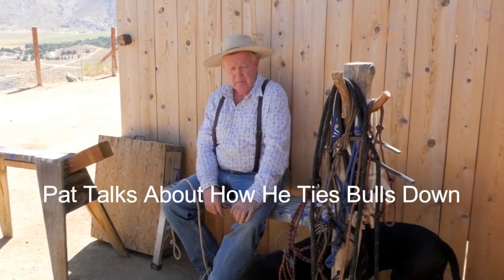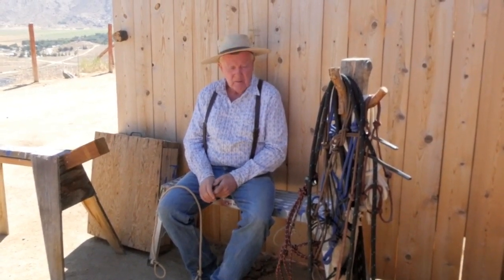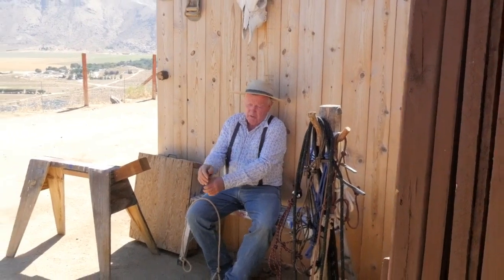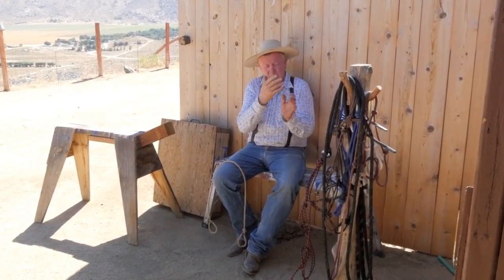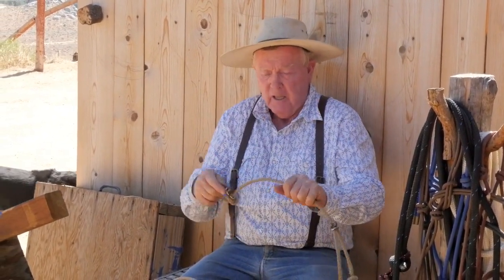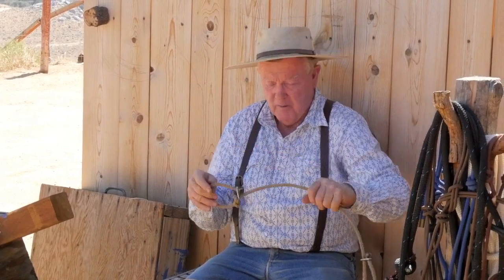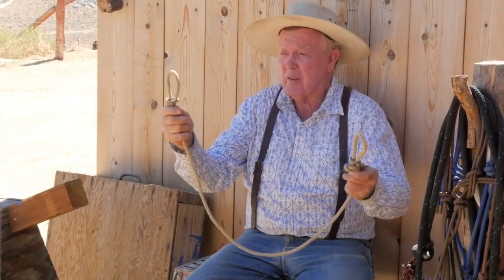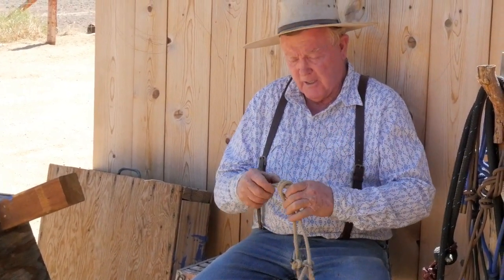Pat Talks About How He Ties Bulls Down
To answer a viewer question, Pat goes over how and when he ties down bulls and techniques to get a bull loaded in a trailer. For more information about us and what we have to offer, please visit our . And we appreciate you spreading the word with your friends.